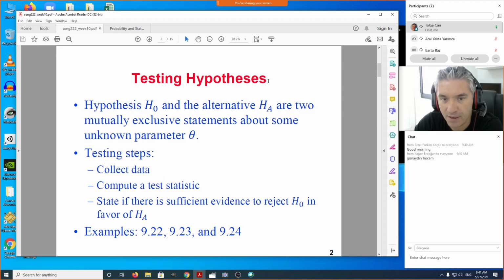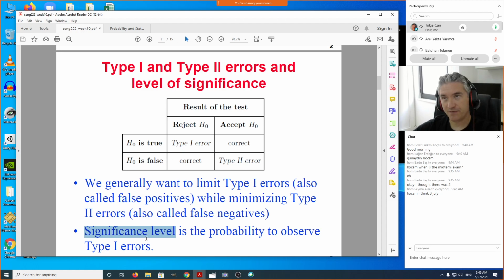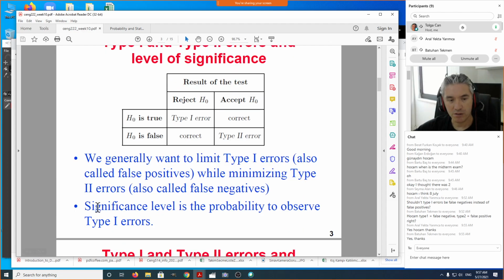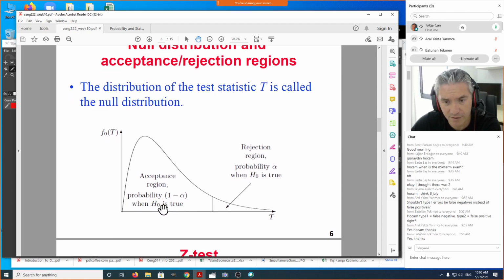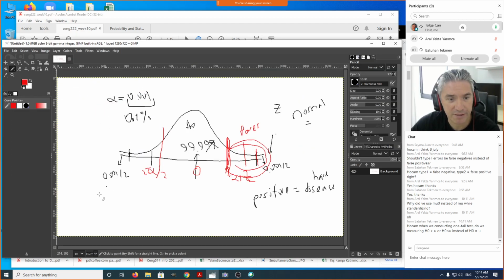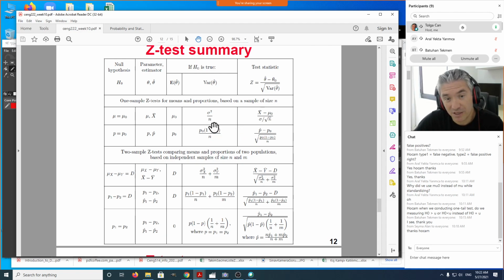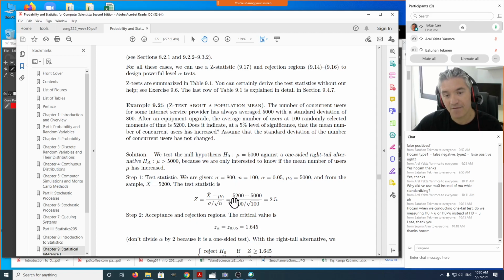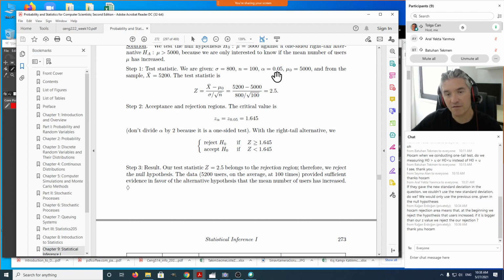CENG 222 - Statistical Methods - Week #10 Part 2 - Hypothesis Testing